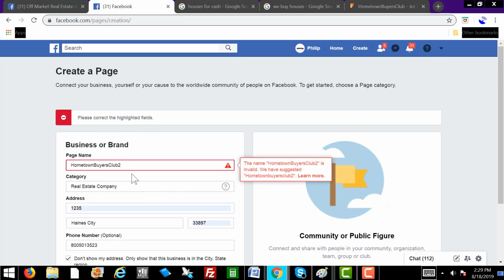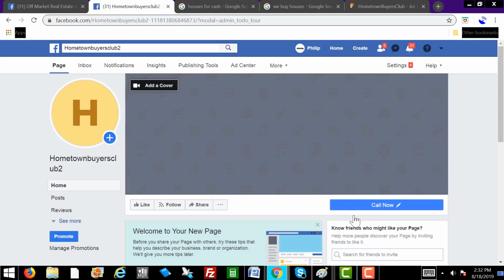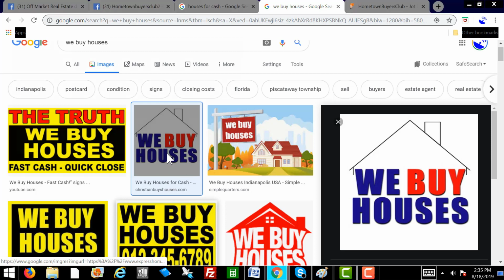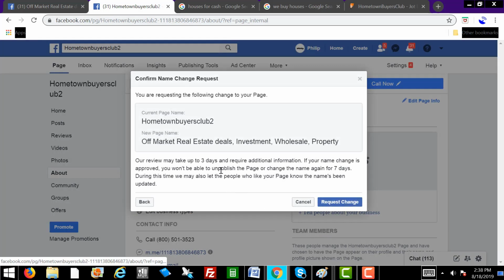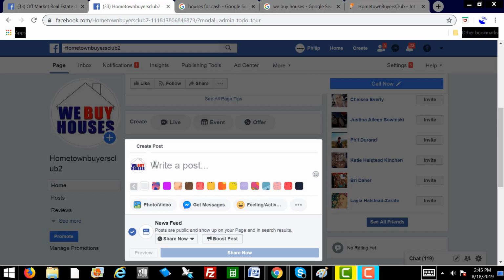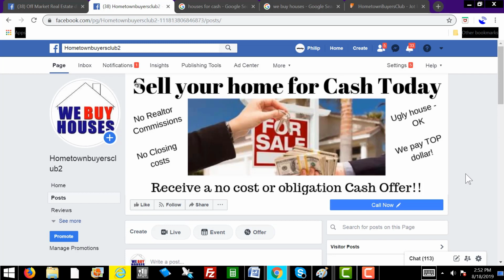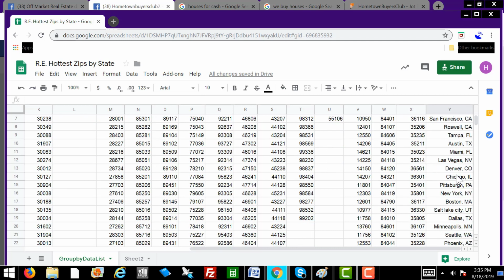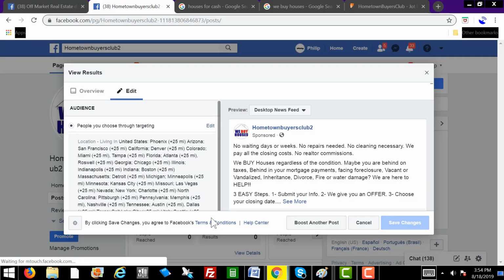Facebook training - HometownBuyersClub - Youtube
This training tutorial video will show you how to create your facebook business page & boost it to Millions of people on FB. Get ready to make tons of sales & commissions!!

You can work from home & EARN $4000-$5000 per week doing Real Estate Wholesaling speaking to motivated sellers wanting to sell their distressed properties with NO real estate license, NO out of pocket expenses & no construction background whatsoever...
No exp nec will train... You simply negotiate the price down with our proven formula to get them locked up under contract. We will follow it through to the title company for the closing to get you funded HUGE commissions!